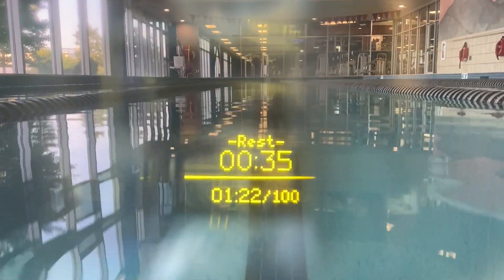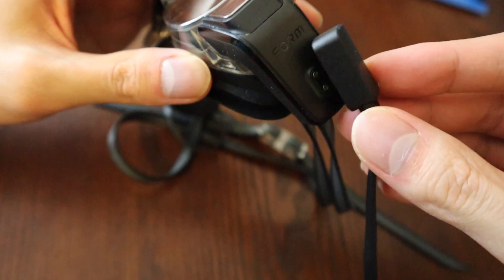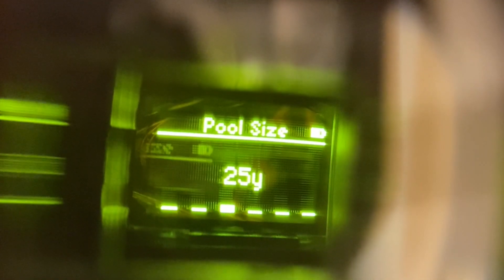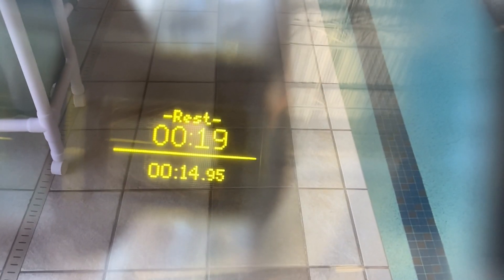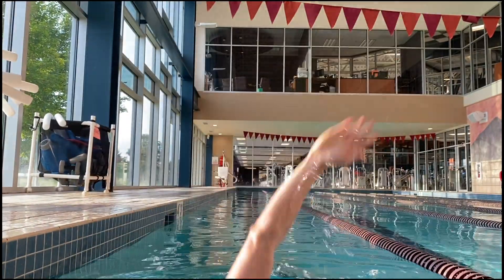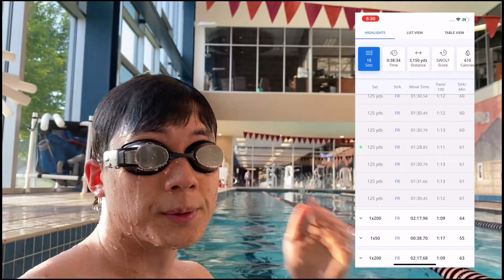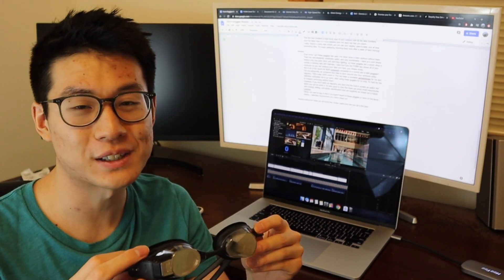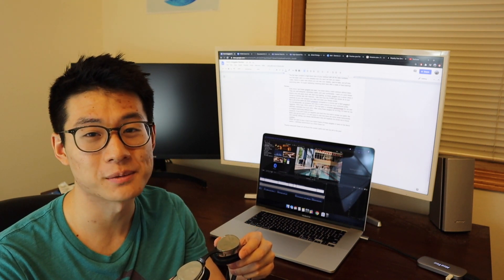FORM Swim Goggles Review | Augmented Reality Smart Display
This is a review of the FORM swim goggles that have an augmented reality (AR) heads-up display (HUD) built inside the lens. The projected screen can show all sorts of different metrics like your pace, distance, calories burned, and much more. In this video, I'll be providing an in-depth review of how the goggles work, exactly how the display looks while swimming, and if they're worth the $200 price tag.

I've been swimming with the FORM swim goggles for over six months now. I'm sharing my experience thus far and what I think of the goggle's utility.